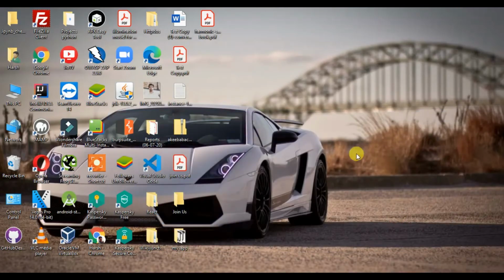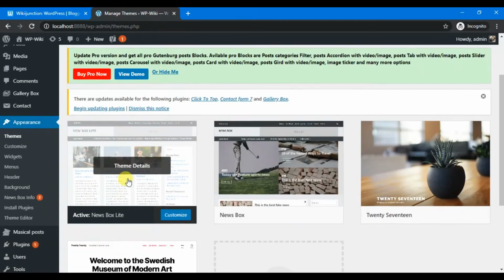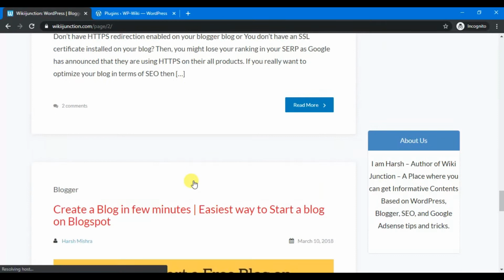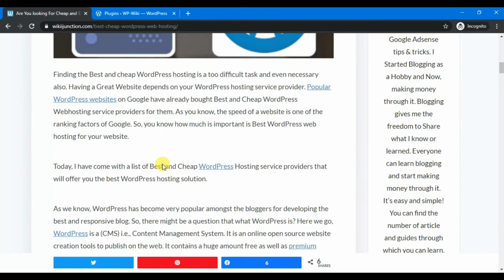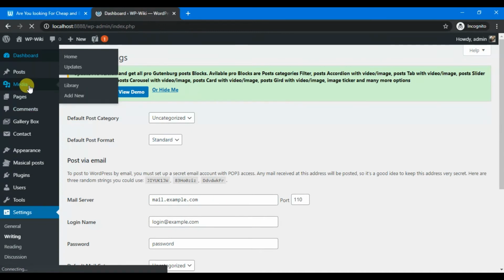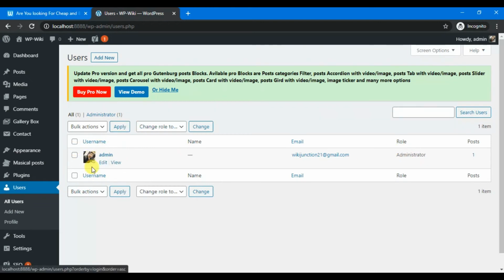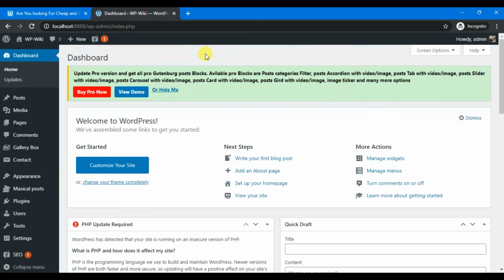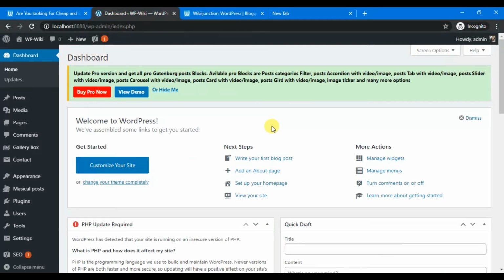More About WordPress | Wikii Junction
In this Video, We going to explore more about WordPress. And, In the upcoming video, I am going to show you How to migrate the locally hosted WordPress site to a live server. So for that, you need to have a Domain name and a WordPress Hosting to host WordPress files and see your website live on the internet.
Finding the Best and cheap WordPress hosting is a too difficult task and even necessary also. Having a Great Website depends on your WordPress hosting service provider. Popular WordPress websites on Google have already bought Best and Cheap WordPress Webhosting service providers for them. As you know, the speed of a website is one of the ranking factors of Google. So, you know how much is important is for Best WordPress web hosting for your website.

Today, I have come with a list of the Best and Cheap WordPress Hosting service providers that will offer you the best WordPress hosting solution.
Don’t focus on Cheap WordPress Hosting, saving a few dollars can cause your website downtime when your website starts growing, at last, you will lose your potential visitors.

So, I suggest go for some reliable, trustworthy, and best WordPress Hosting. Go with some reputable hosting service providers, definitely, they will provide you high quality and best WordPress Webhosting.

If you want to start your very own self-hosted WordPress website, and you are a newbie you’re not quite ready (or able) to dip your toes into the premium web hosting waters, a free WordPress hosting service could be just what you need.

These free services won’t match the performance and flexibility of a quality paid WordPress host, but they will help you to set up a working WordPress site and learn for free.